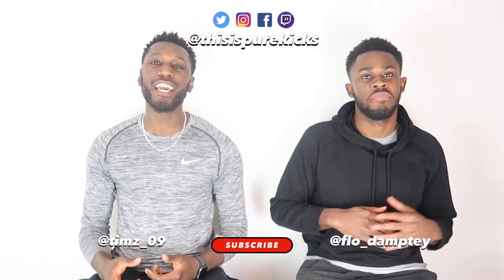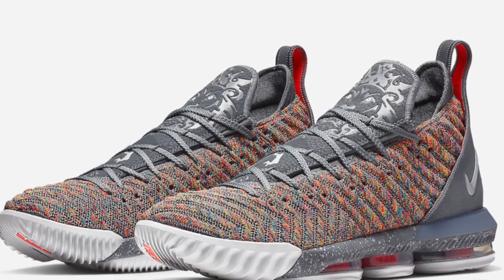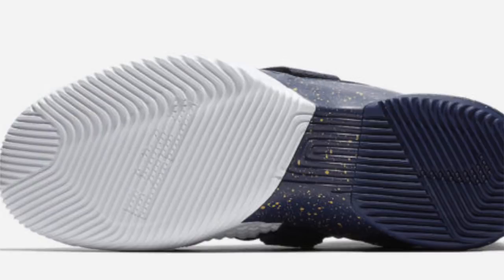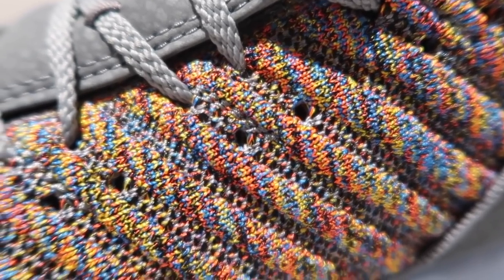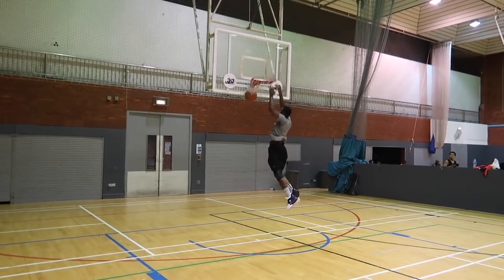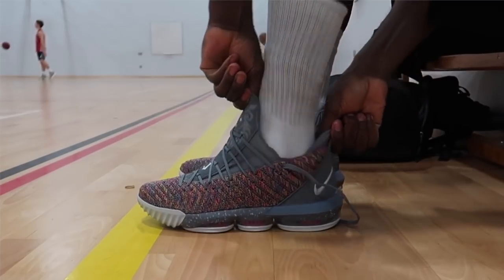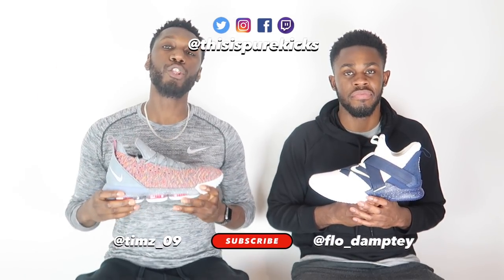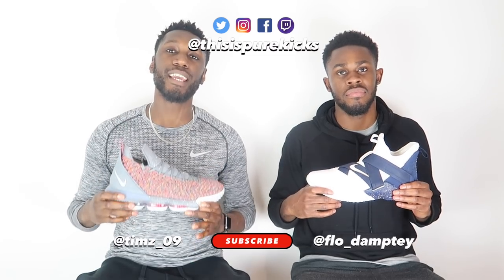NIKE LEBRON 16 VS NIKE LEBRON SOLDIER 12 PERFORMANCE COMPARISON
We hope you enjoy our in depth comparison of the Lebron 16 and the Lebron Soldier 12!